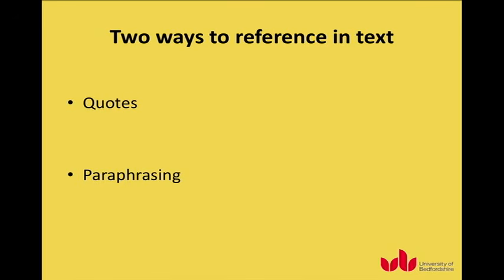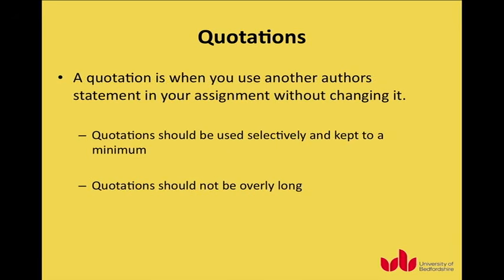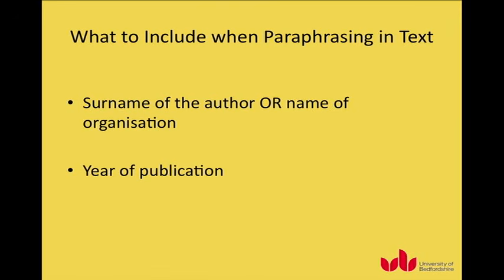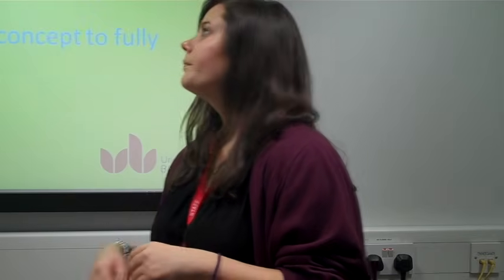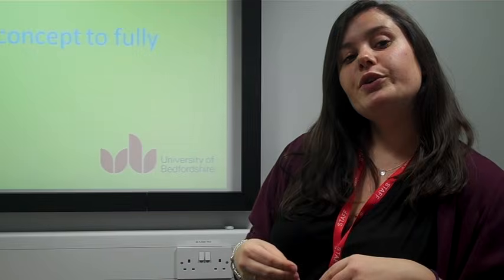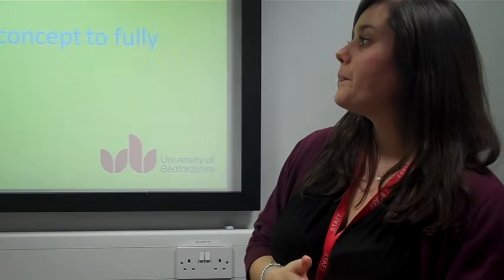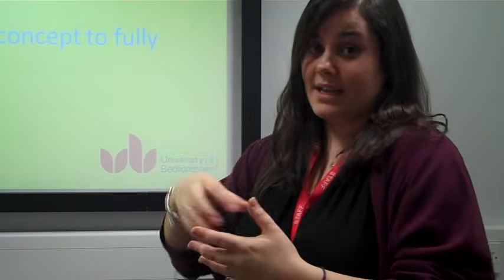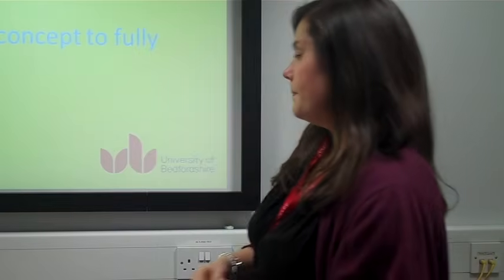Delivering a good presentation - identify the good techniques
See how good your presentation skills are by spotting the good skills displayed in this video.